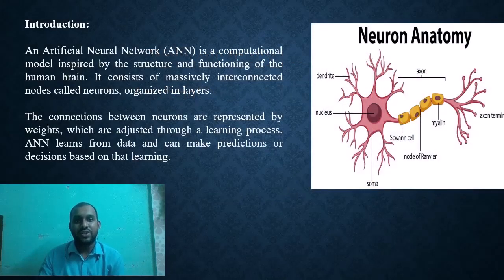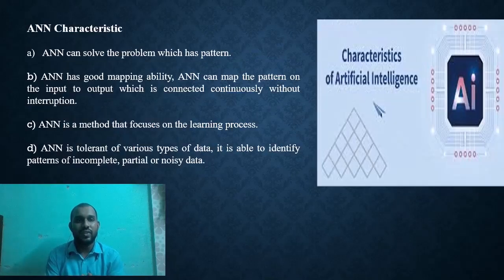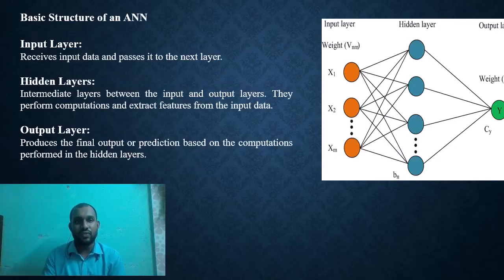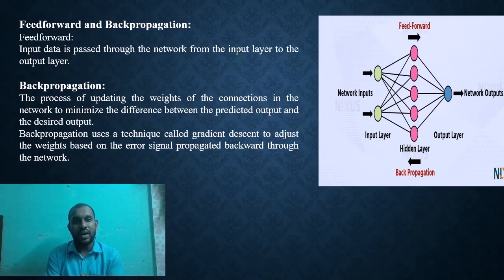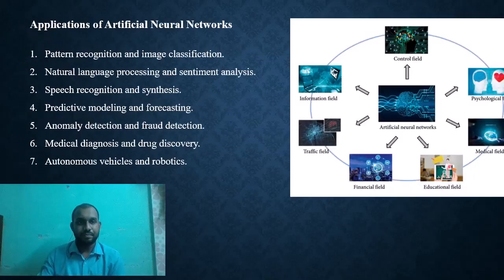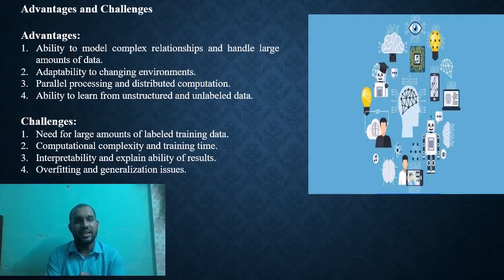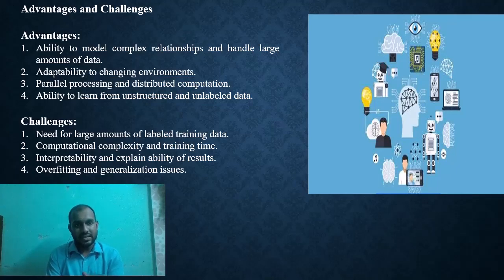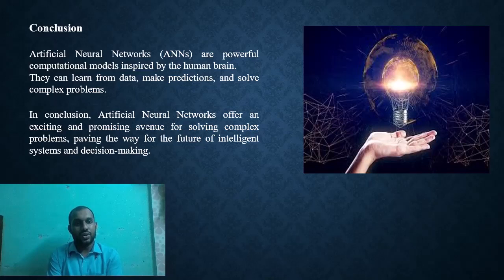Discuss about Artificial Neural Network (ANN)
This is my presentation for the machine learning course, Leading University
Course Title: Machine Learning
Course Code: CSE-4233
All the picture collected from Google